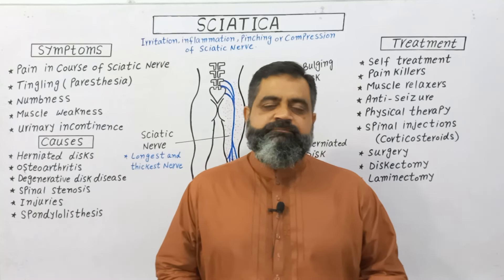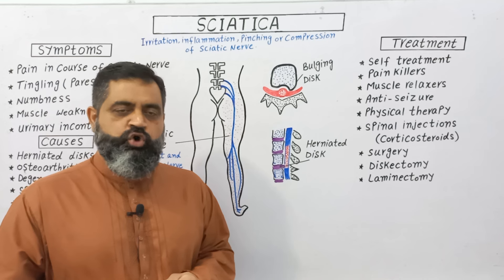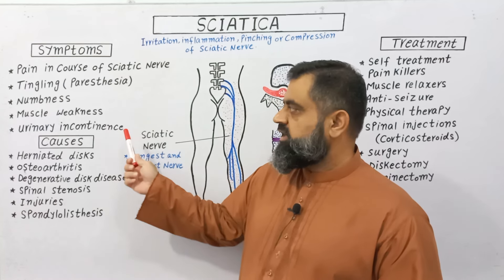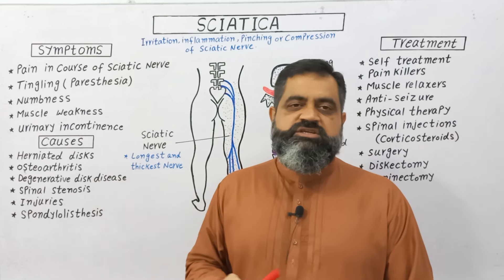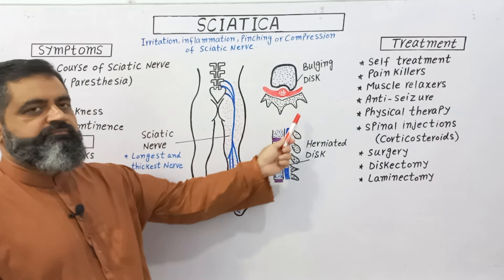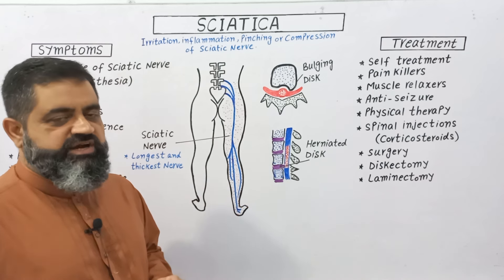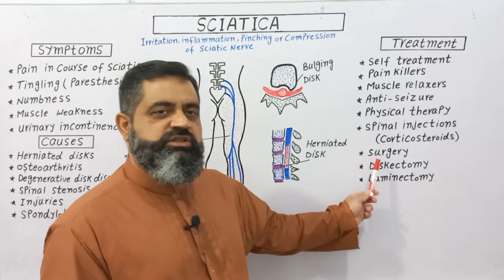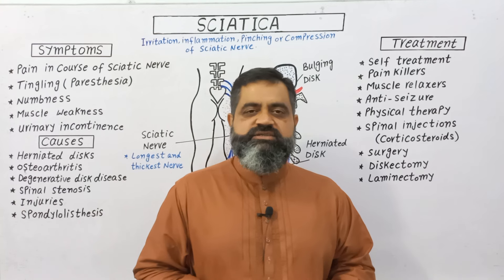Sciatica English Medium @prof.masoodfuzail